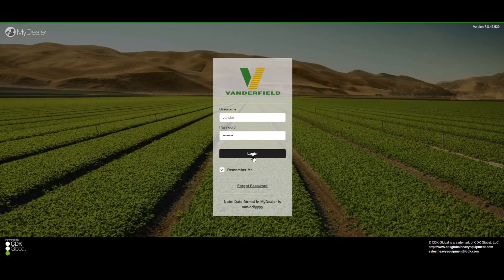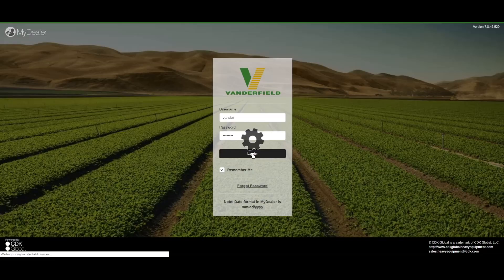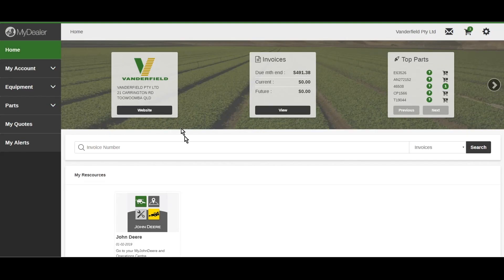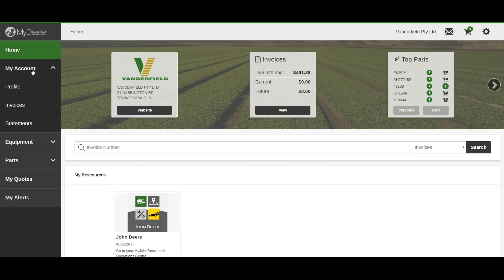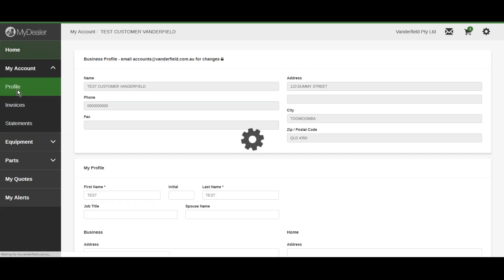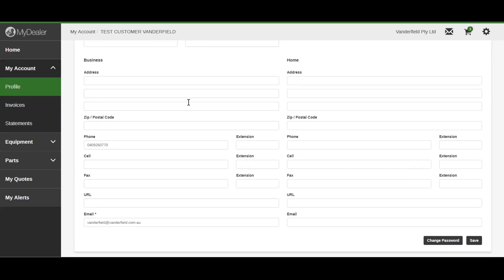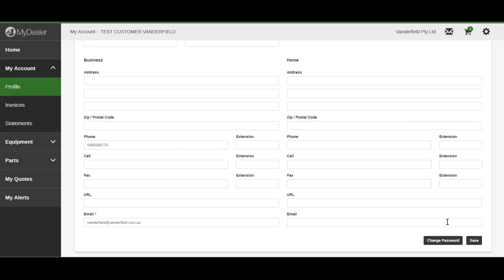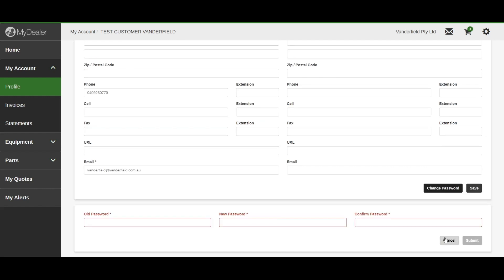MyVanderfield - Update your Password.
This video is about Updating your password inside MyVanderfield.